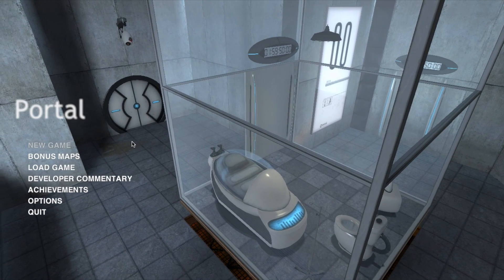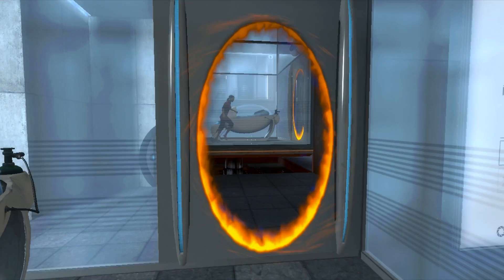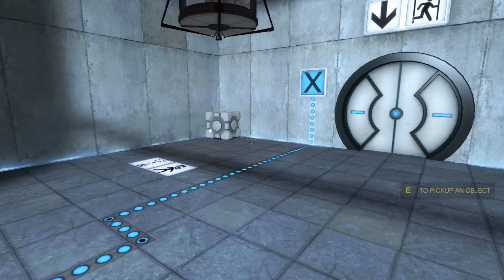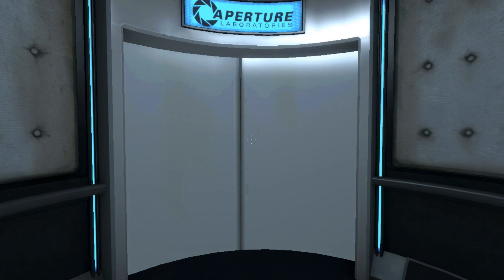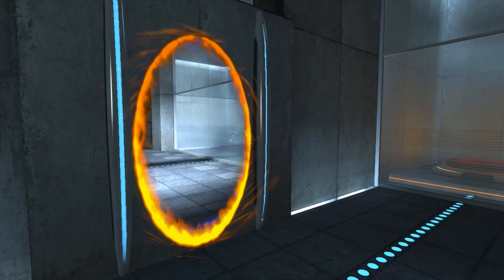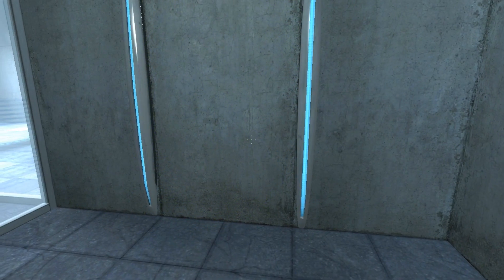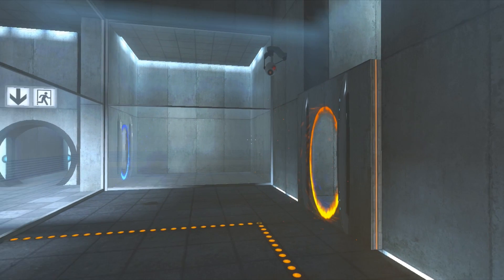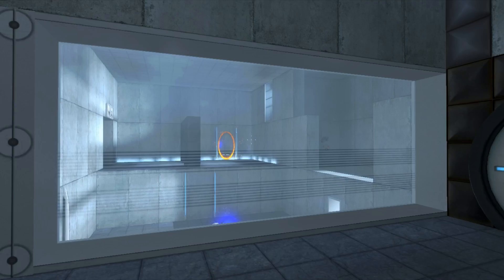Portal: Where Am I! #1